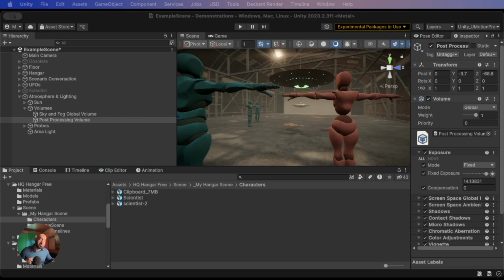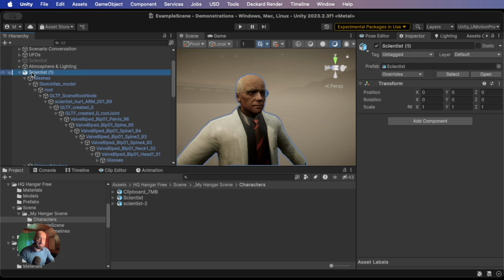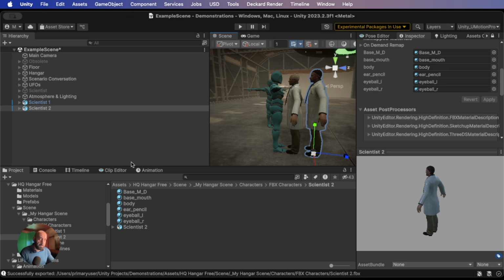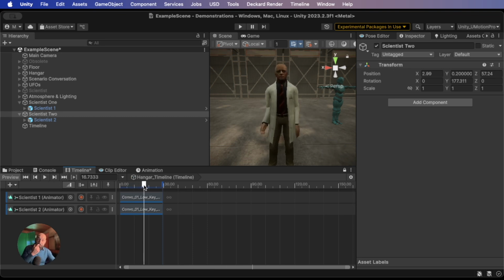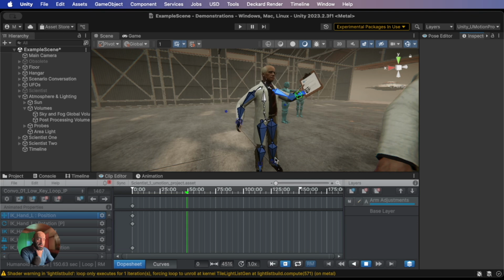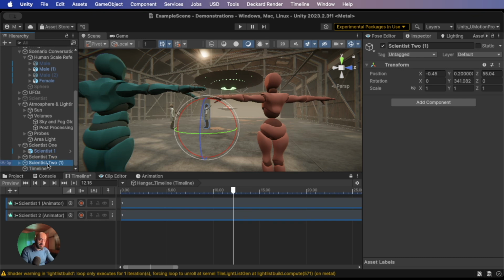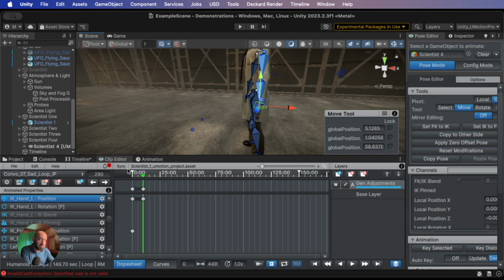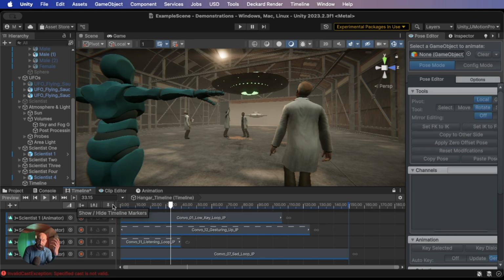Realtime Work Session | Unity Animation For Virtual Production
In this video I demonstrate the following:

- Convert USD files to FBX (for animation setup)
- Customize existing animations to suit project needs.